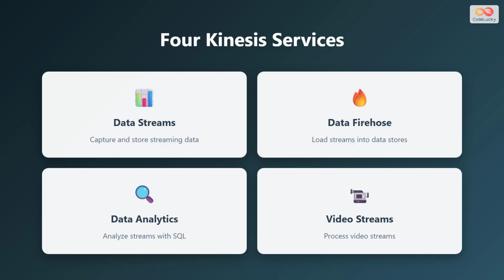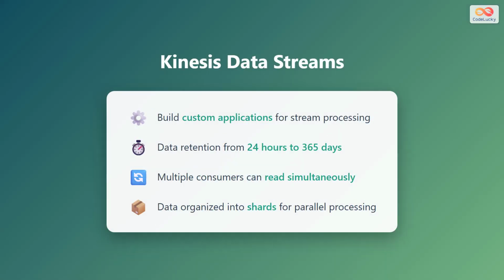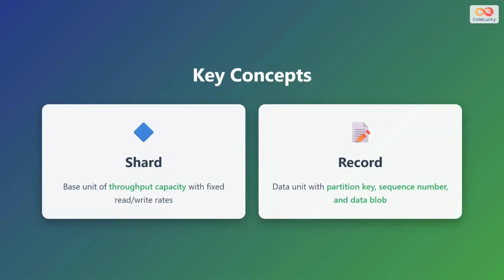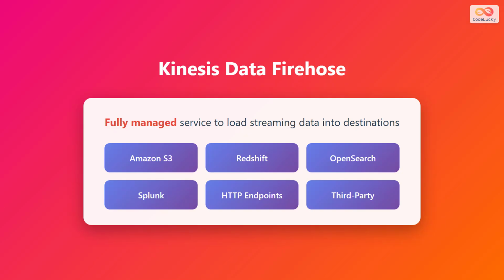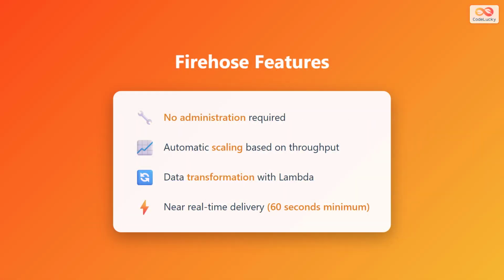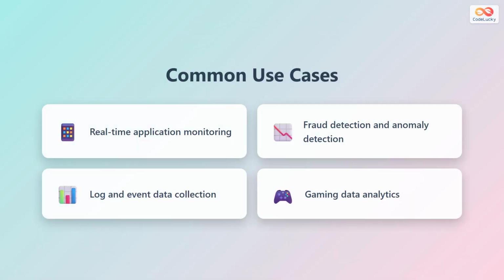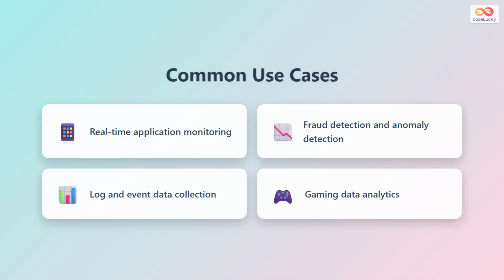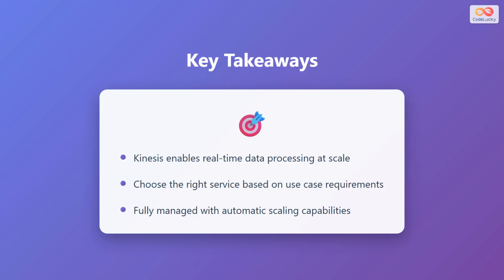AWS Kinesis Tutorial: Real-Time Data Streaming for Beginners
⚡ Master Amazon Kinesis and learn how to process real-time streaming data at scale!

In this comprehensive AWS Analytics tutorial, you'll discover everything you need to know about Amazon Kinesis - AWS's powerful service for real-time data ingestion and processing. Perfect for beginners looking to understand streaming data concepts!

🌊 What You'll Learn:
• What is Amazon Kinesis and why it matters
• The four Kinesis services: Data Streams, Firehose, Analytics & Video Streams
• Key concepts like shards, records, and partition keys
• How to choose the right Kinesis service for your needs
• Real-world use cases including fraud detection, application monitoring, and log analysis
• The difference between Kinesis Data Streams and Data Firehose

📊 Perfect for AWS beginners, cloud engineers, data engineers, and anyone interested in real-time data processing and streaming analytics.

Whether you're preparing for AWS certifications or building real-time applications, this tutorial provides a solid foundation in Amazon Kinesis and its capabilities.

Chapters:
00:00 - Kinesis: Real-Time Data Streaming
00:30 - What is Amazon Kinesis?
01:13 - Four Kinesis Services
02:00 - Kinesis Data Streams
02:41 - Key Concepts
03:23 - Kinesis Data Firehose
04:06 - Firehose Features
04:52 - Kinesis Data Analytics
05:35 - Common Use Cases
06:23 - Key Takeaways
07:13 - Outro